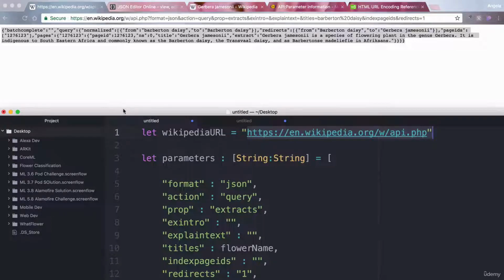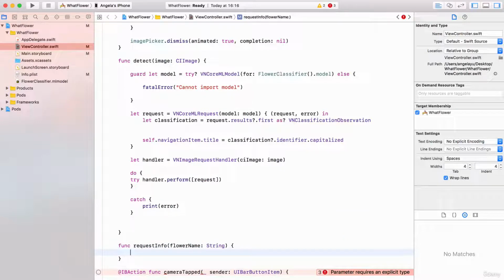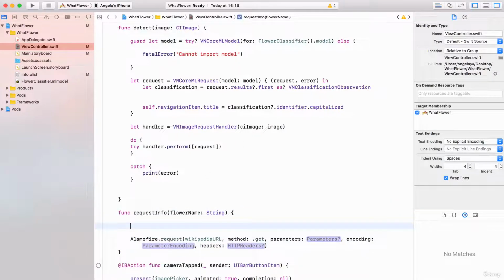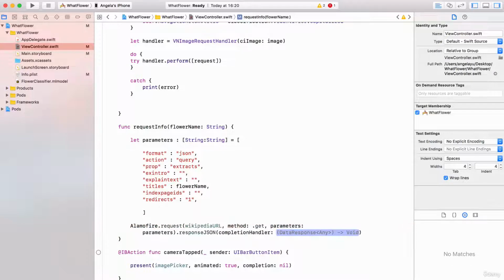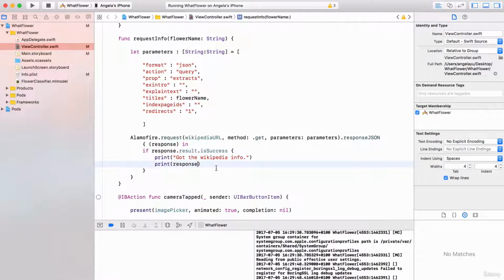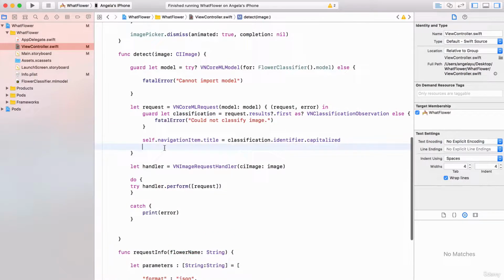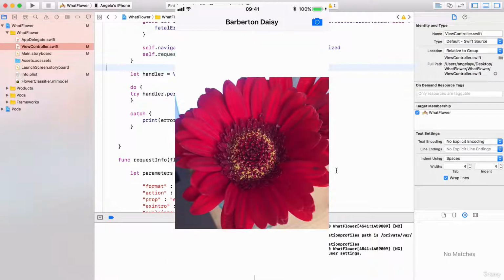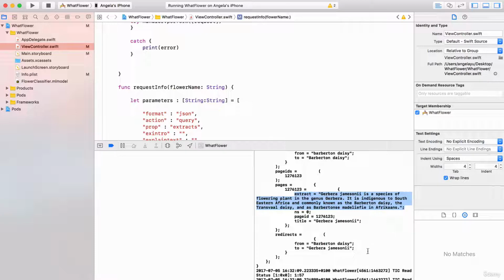339 Solution Making HTTP GET requests to Wikipedia using Alamofire and REST